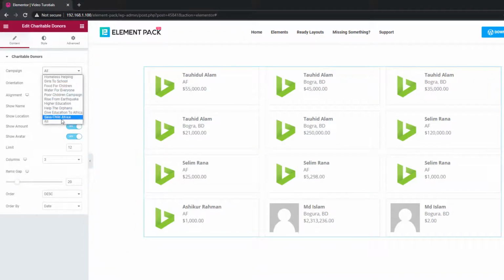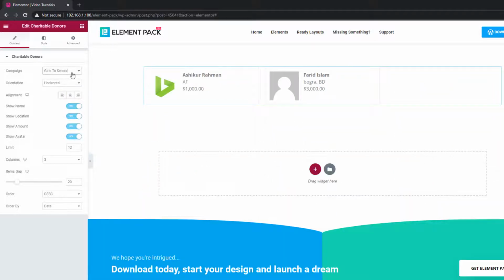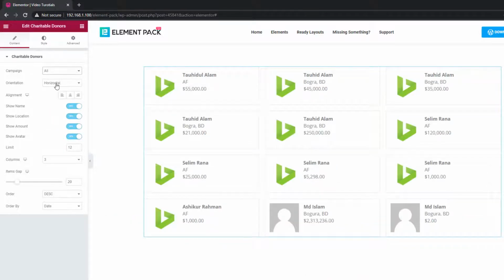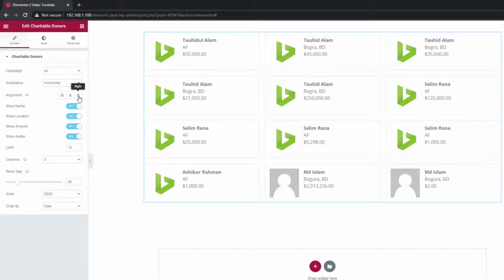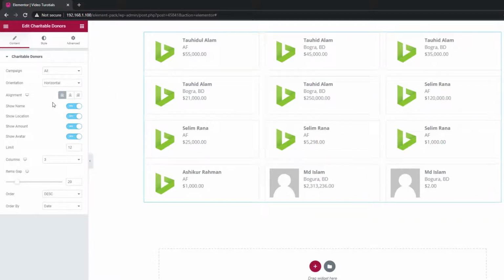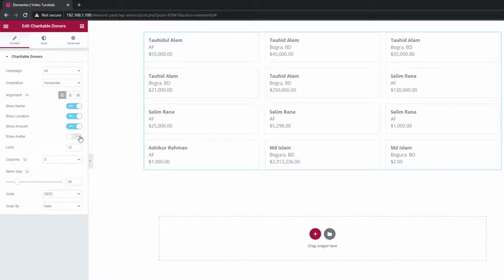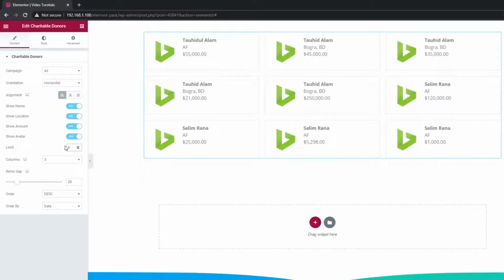How to Use Charitable Donors in Elementor by Element Pack | BdThemes Tutorial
Here we show How to Use Charitable Donors in Elementor by Element Pack

Chapter:
0:00 Overview
0:16 Intro
0:23 Charitable Donors widget first look & settings
1:32 Styling options
2:44 Outro